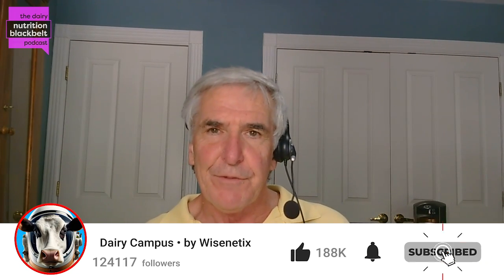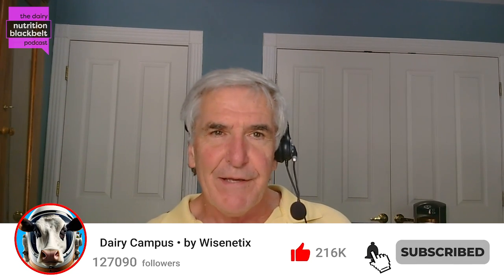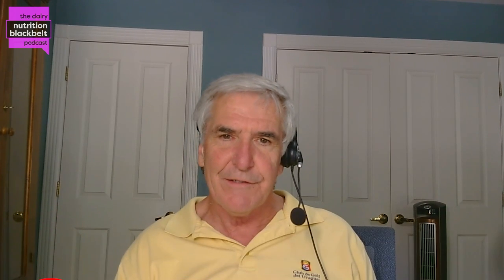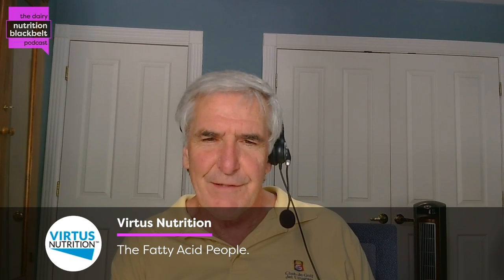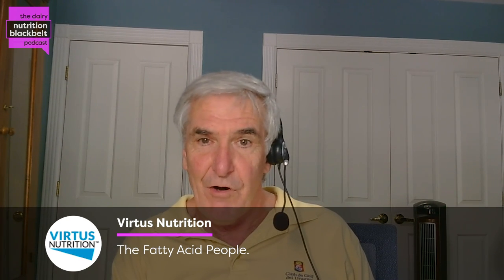Dr. Katherine Swanson: Almond Hulls in Cattle Feed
Hello there!
In this episode of The Dairy Nutrition Blackbelt Podcast, Dr. Katherine Swanson discusses innovative ways to incorporate almond hulls into dairy cattle diets. With California producing 80% of the world’s almonds, this discussion on optimizing almond hulls as a feed source is crucial for improving dairy nutrition and sustainability. Dr. Swanson shares valuable insights into the nutritional benefits, potential quality issues, and practical considerations for feeding almond hulls to dairy cows. Tune in to gain expert knowledge on maximizing dairy production with alternative feed resources.

"For optimal inclusion, keeping almond hulls around 10 to 15% of the diet is reasonable and can improve milk fat percentage."

Meet the guest: Dr. Katherine Swanson , lecturer at California Polytechnic State University-San Luis Obispo, specializes in dairy science. She holds a Ph.D. from Oregon State University and an M.S. from UC Davis. With over five years of postdoctoral research at UC Davis and industry experience, Dr. Swanson excels in dairy cattle nutrition.

What will you learn:

(00:00) Highlight
(00:47) Introduction
(01:27) Almond hulls in the dairy industry
(02:27) Nutritional value of almond hulls
(03:51) Quality control issues
(06:59) Economic considerations
(07:24) Potential for export and pelleting
(08:22) Optimal inclusion rates
(09:34) Closing thoughts